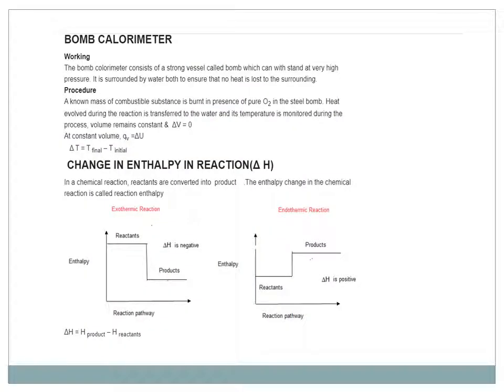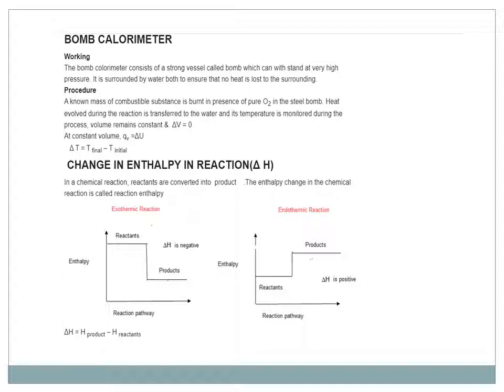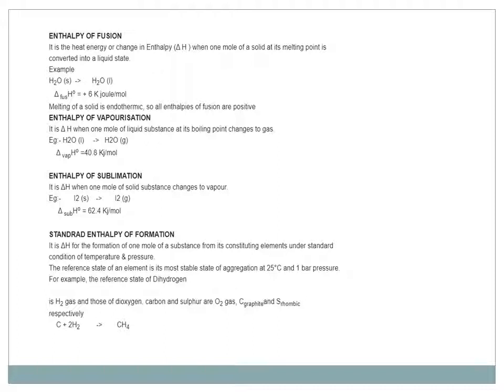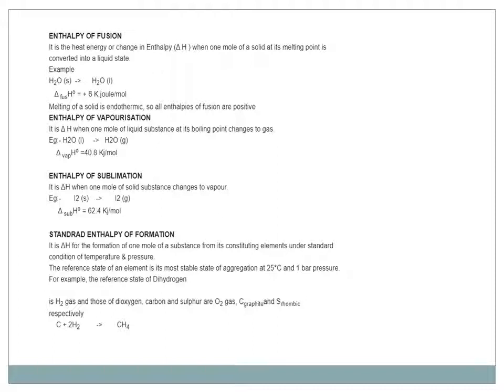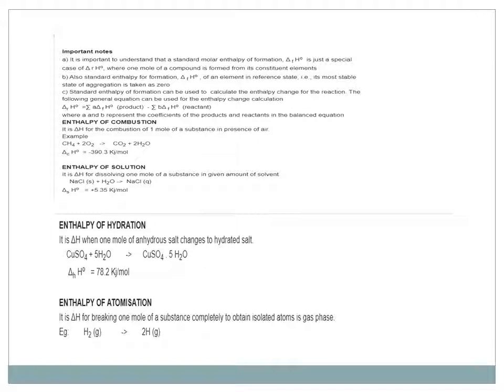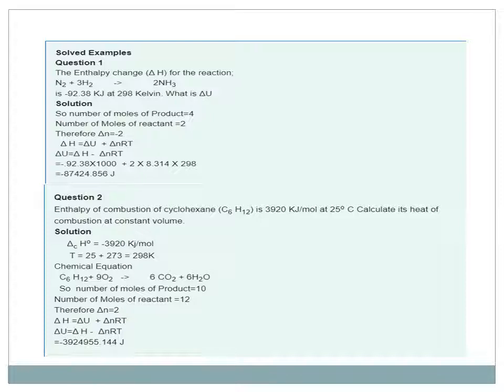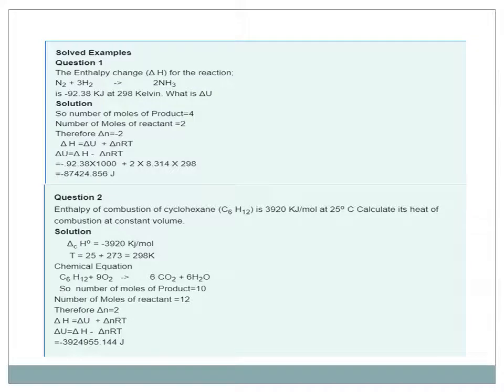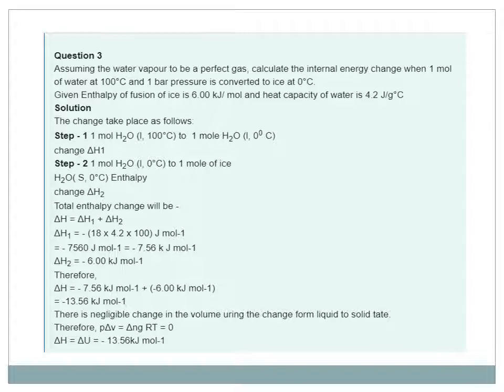Class 11th, Subject Chemistry, Chapter 6, Part 3